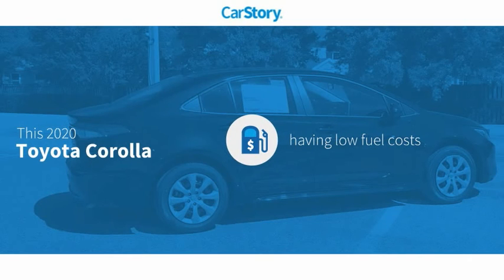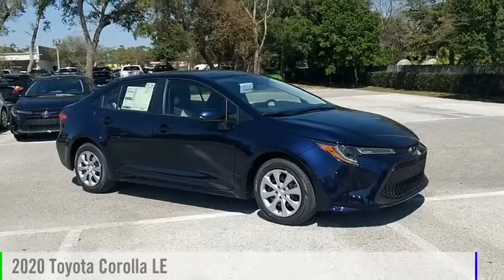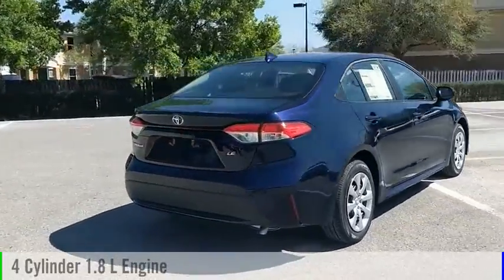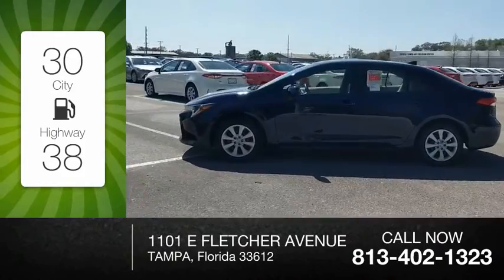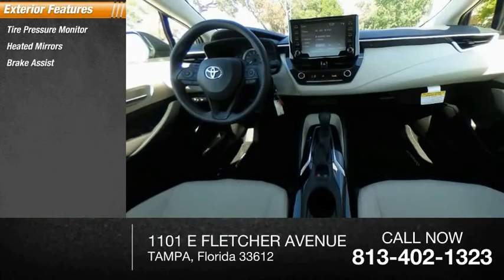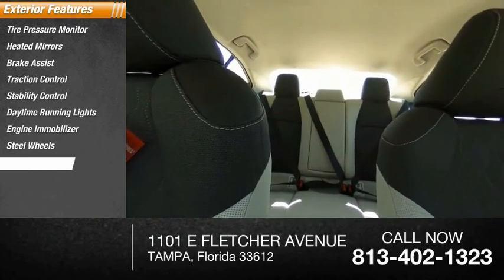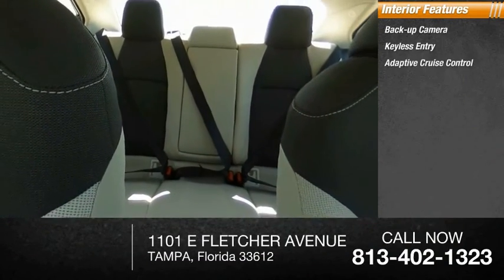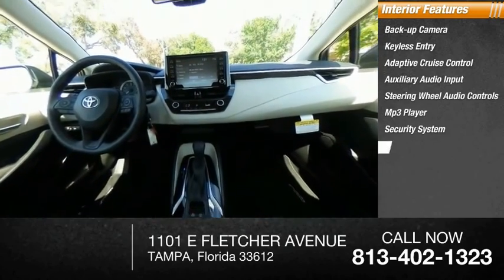2020 Toyota Corolla J100063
2020 Toyota Corolla LE

Bluprint 2020 Toyota Corolla LE FWD CVT 1.8L I4 DOHC 16VRecent Arrival! 30/38 City/Highway MPGAwards:* 2020 KBB.com 10 Coolest New Cars Under $20,000BACK-UP CAMERA, LANE DEPARTURE WARNING, BLUETOOTH, MP3 Player, KEYLESS ENTRY, 38 MPG Highway, .